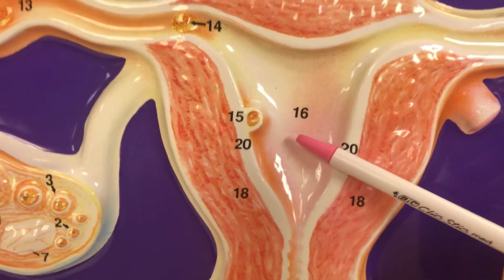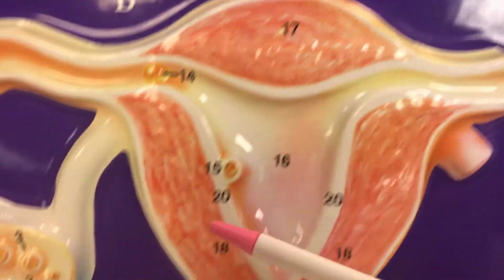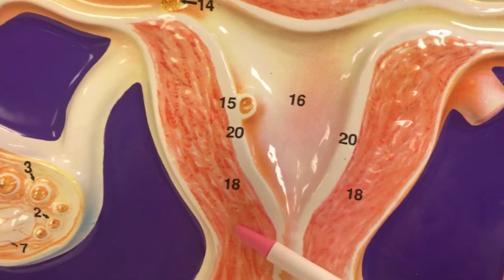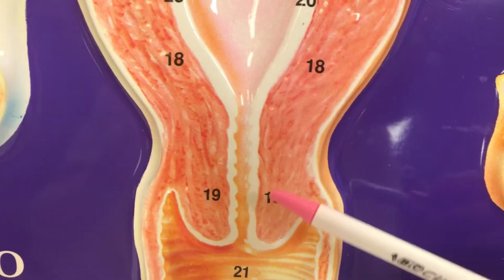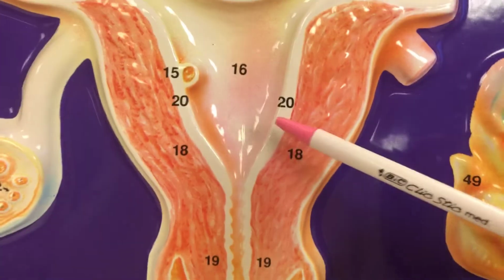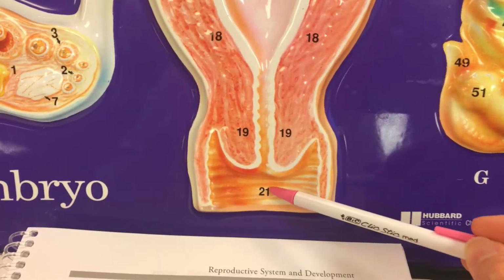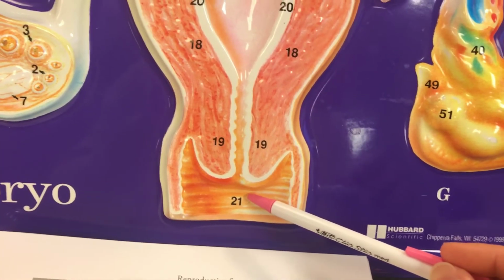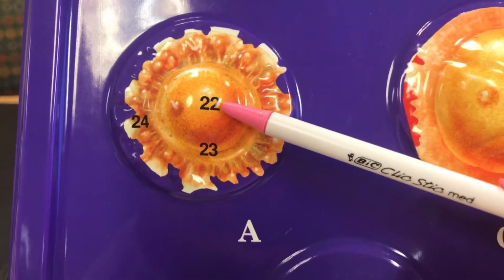Reproductive system and Development- fertilization and development model/plaque